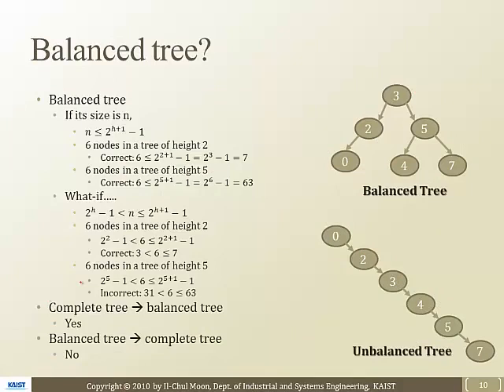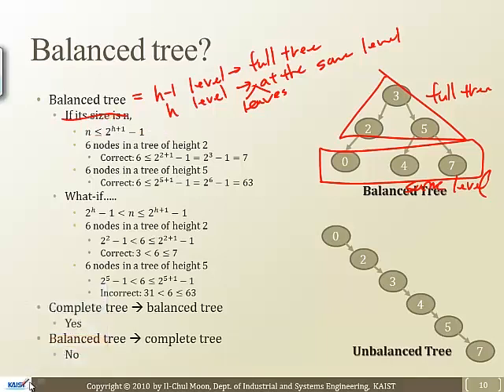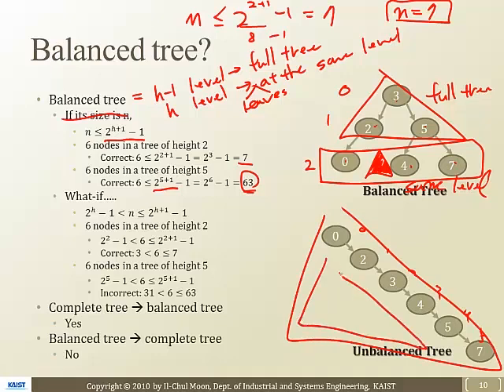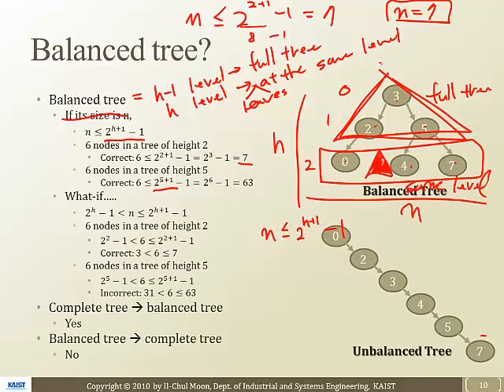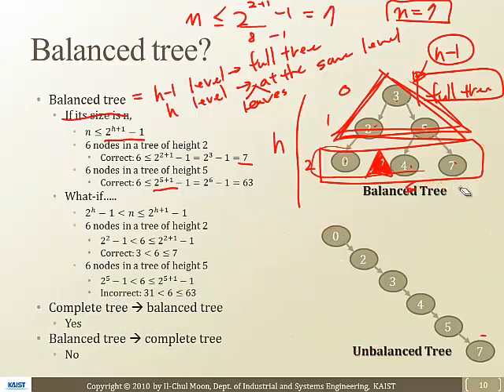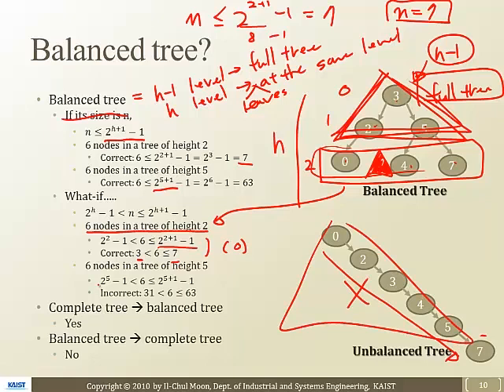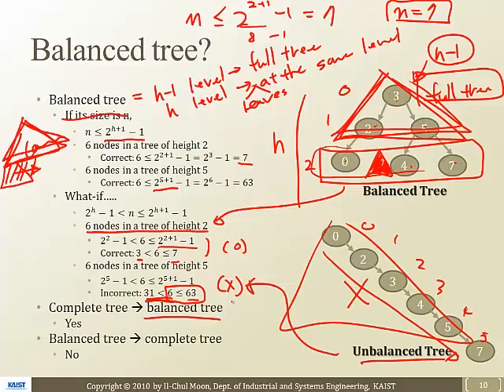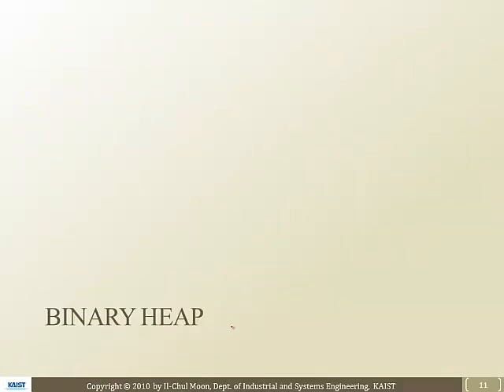자료구조 및 알고리즘 개론2 [2-3] Balanced Tree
자료구조 및 알고리즘 개론2: Balanced Tree